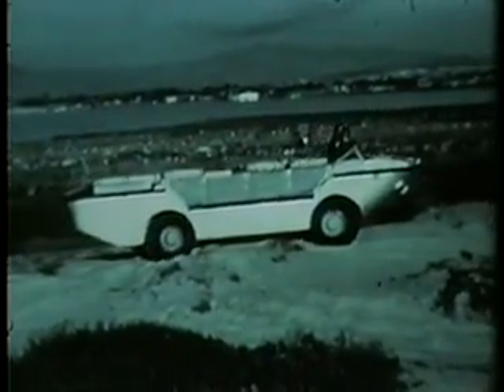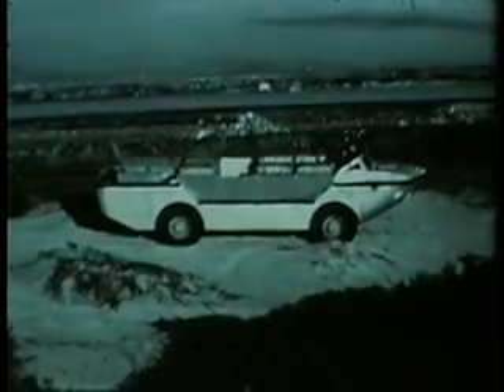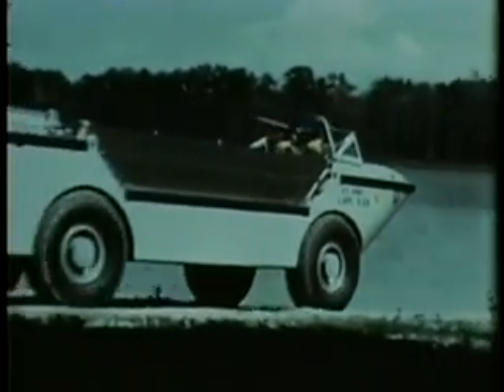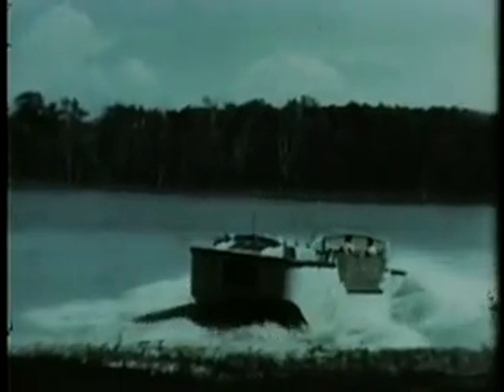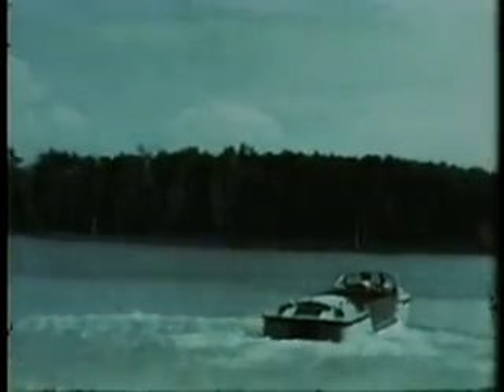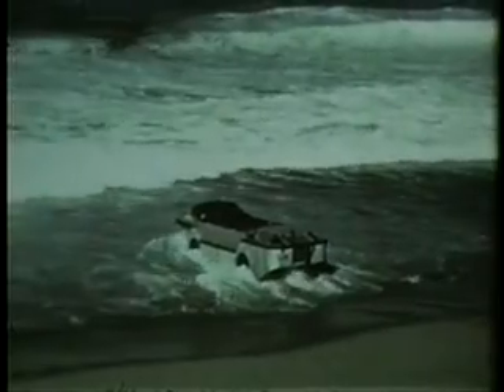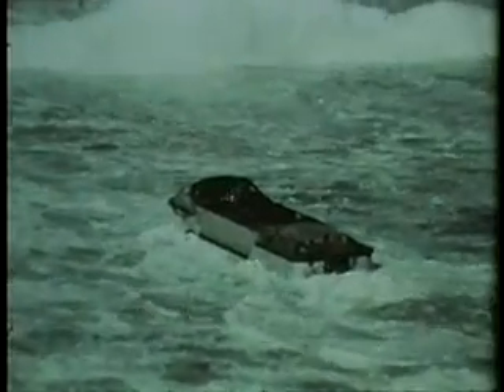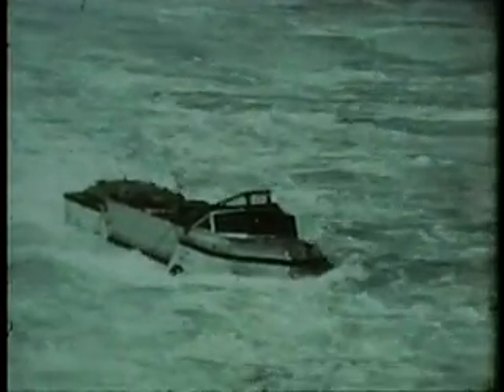LARC-V Amphibious Truck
LARC -- Lighter Amphibious Resupply Cargo 5-Ton -- developed for the U.S. military.

LARC-V (Lighter, Amphibious Resupply, Cargo, 5 ton), is an aluminum-hulled amphibious cargo vehicle capable of transporting 5 tons. It was developed in the United States during the 1950s, and is used in a variety of auxiliary roles to this day.